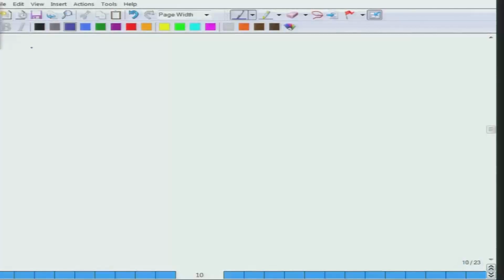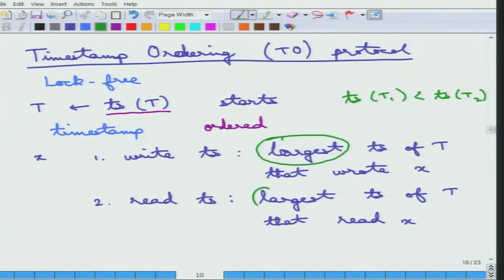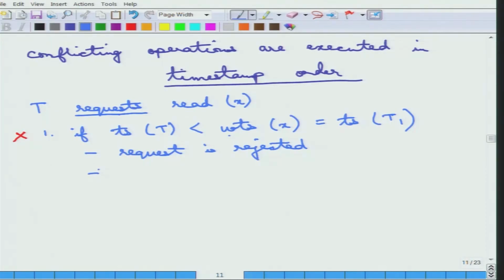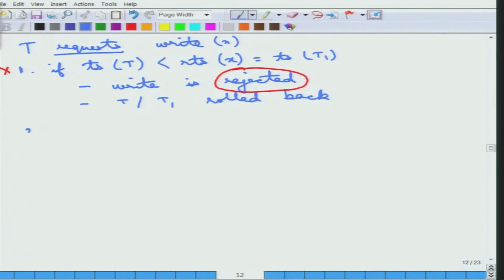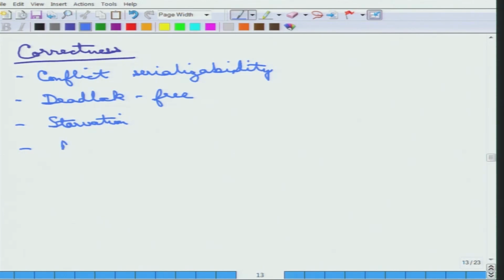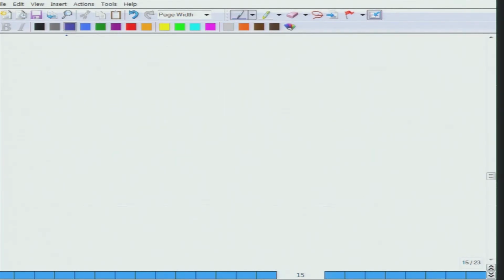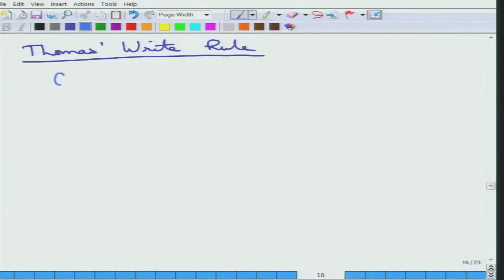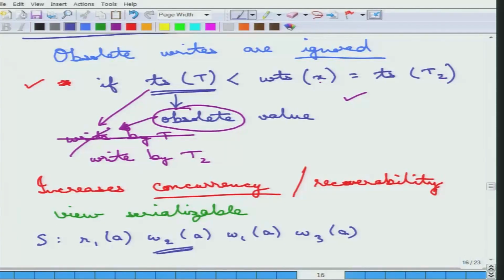Concurrency Control: Timestamp Ordering Protocol